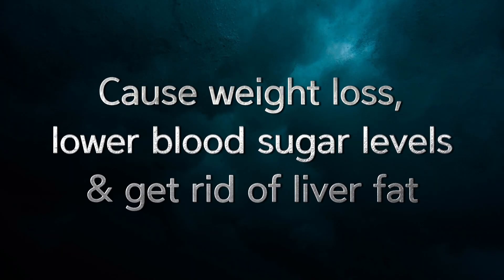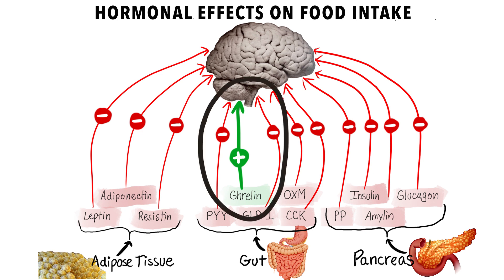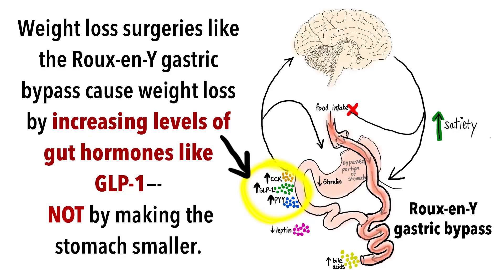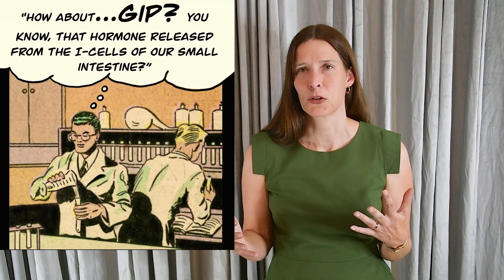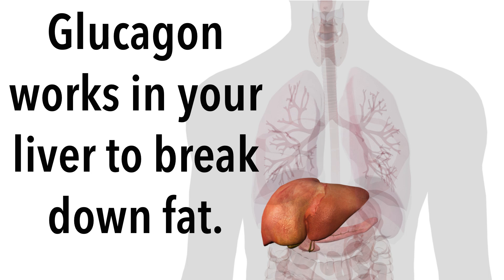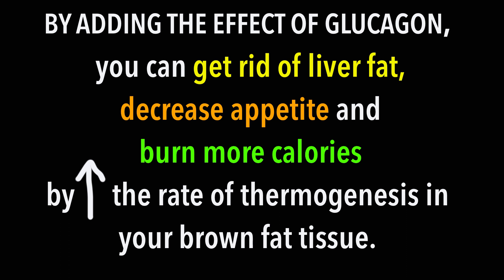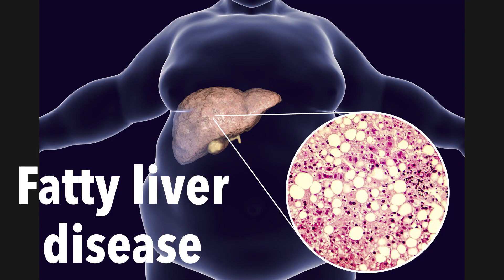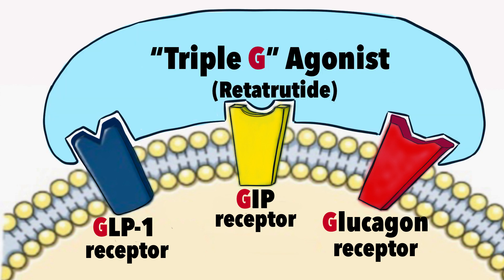Hitting the Triple G Spot: The New Triple G Agonist for Weight Loss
A practicing internal medicine physician talks about the new "G receptor" agonist weight loss medications-- semaglutide (Ozempic, Wegovy), tirzepatide (Mounjaro) and the latest drug in the pipeline--retatrutide.  We'll see how retatrutide, a so-called "triple G agonist" may be the most effective weight loss medication of all.  By adding the combined hormonal effects of GLP-1, GIP and glucagon, retatrutide led to a remarkable 24% weight loss in 1 year in a recent study.  As an added benefit, the drug uses the glucagon effect to break down fat in your liver.

***This is my independent analysis of the data.  I am not receiving any compensation from drug manufacturers.***